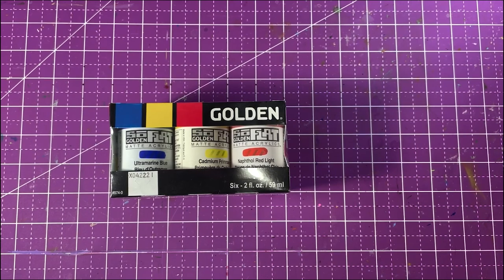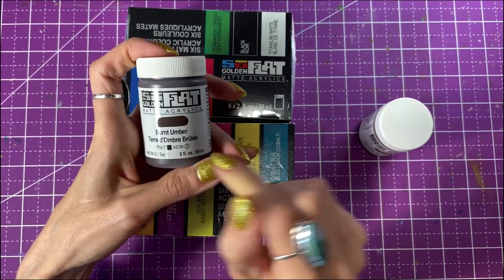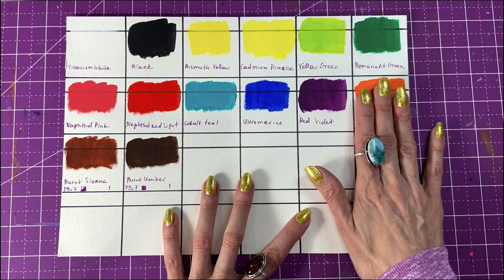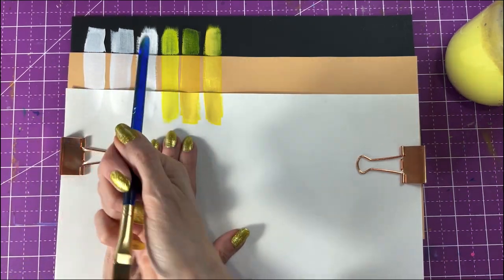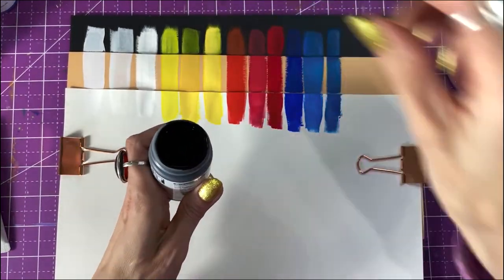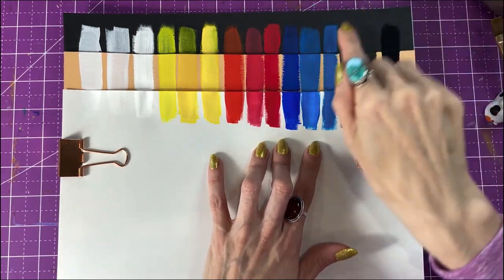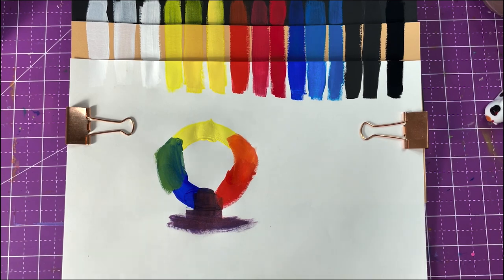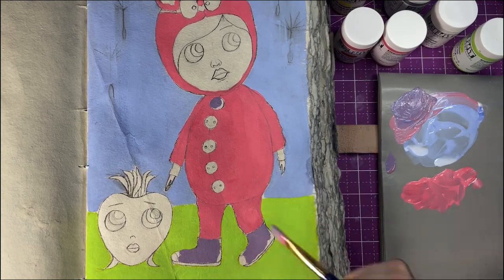Golden SoFlat Pop and Zing review and comparison.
I'm opening both available sets from Golden SoFlat Acrylics.
There is swatching and comparison with Turner and Liquitex Acrylic Gouache.
As usual there is a painting at the end of the video.